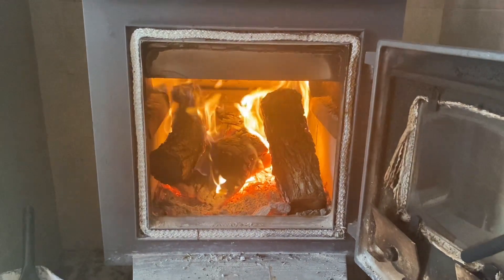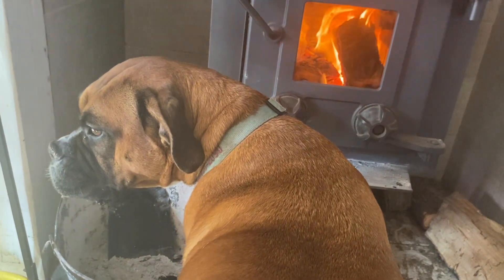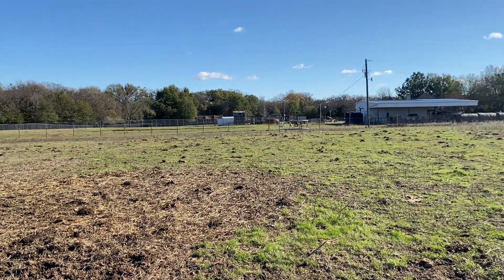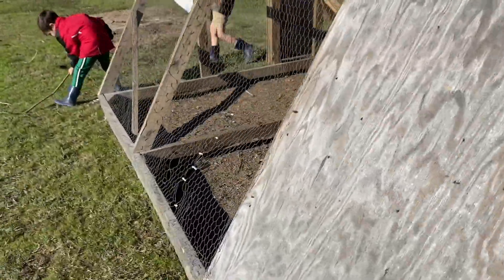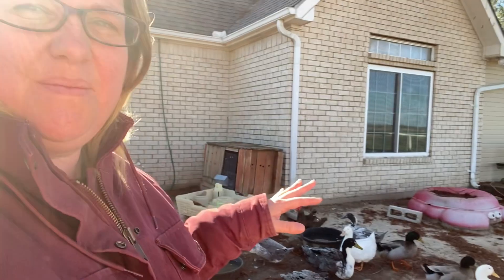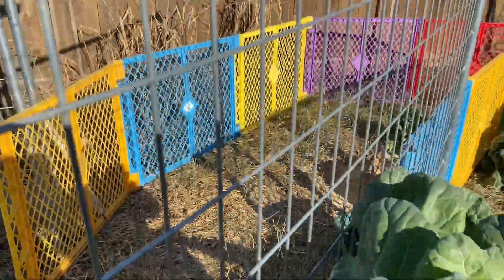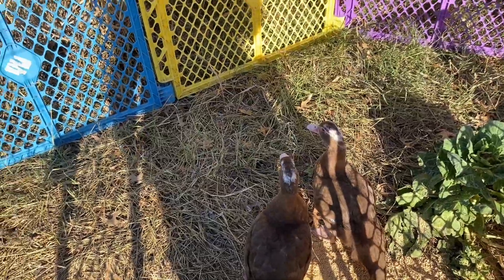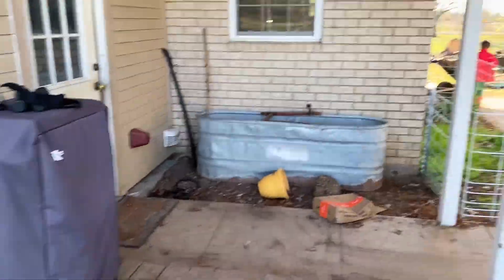Vlogmas Day 20 | Frigid Weather Prep & Staying Warm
It’s time to prepare for the frigid winter weather on the way to north Texas 🥶. So after starting a fire in the stove this morning, it was time to head outside to get the farm ready for the weather that’s headed our way in two days!

Thanks for following along and peaking a little bit into our largefamily life here on the ranch!

👀Like what you see? Go give us a look on our other social media platforms. Then take a peak at our playlist to see the variety of videos we have here on our channel!

✍🏼And don’t forget to leave those comments! We love hearing from YOU!

👍🏼Please note that the opinions shared by Bland’s Promised Land Ranch are our own and in no way reflect the podcast, sponsors or any other YT channel mentioned in our videos. You are free to make your own opinions and decisions. As a matter of fact, Eric and I encourage you to be a critical thinker and make your own decisions. Thanks!